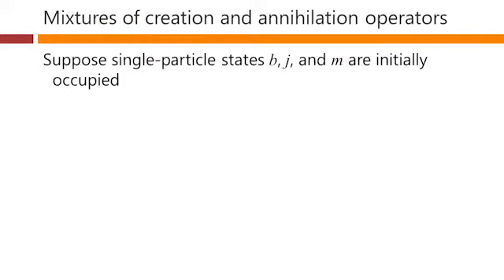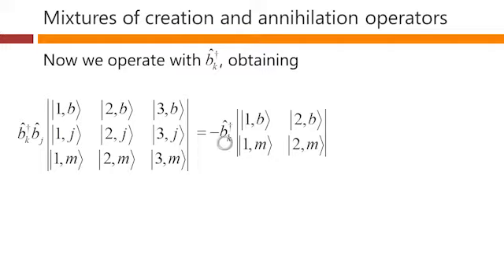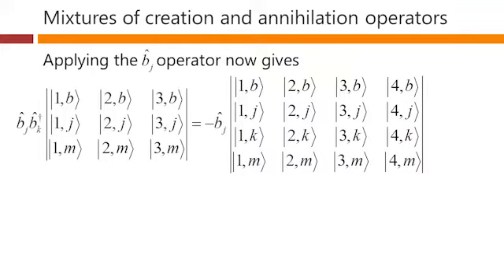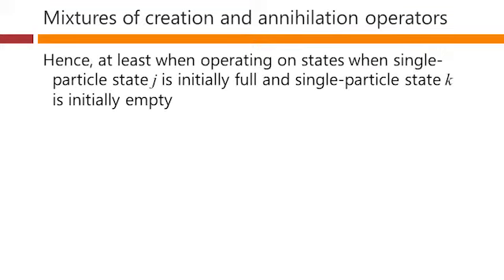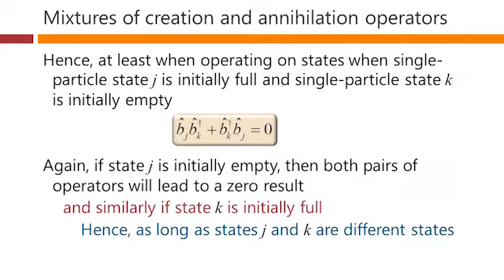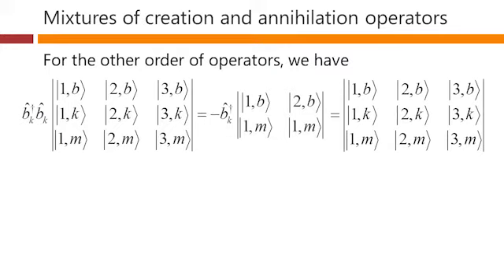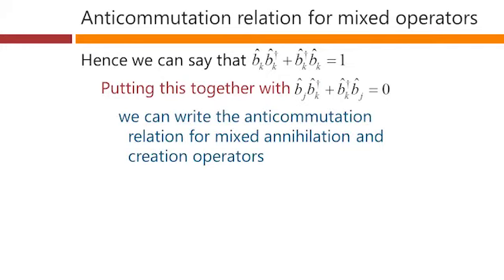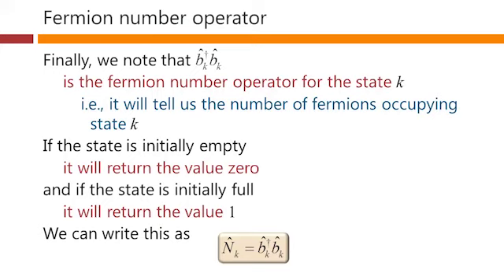Mixtures of creation and annihilation operators – David Miller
Lecture 42d of Quantum Mechanics for Scientists and Engineers
Part of Lecture 42 Fermion annihilation and creation operators
Text reference: Section 16.1 subsection “Mixtures of creation and annihilation operators”, QMSE